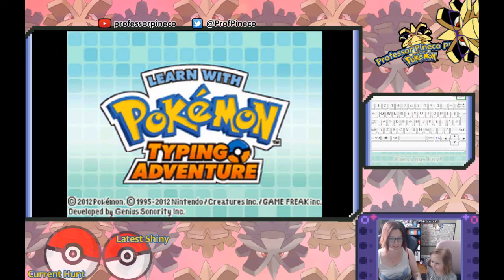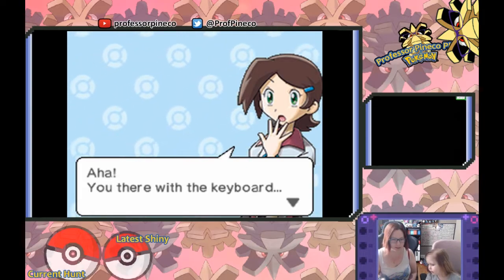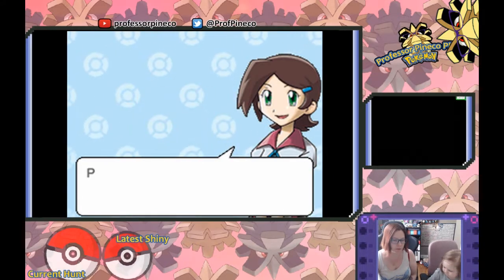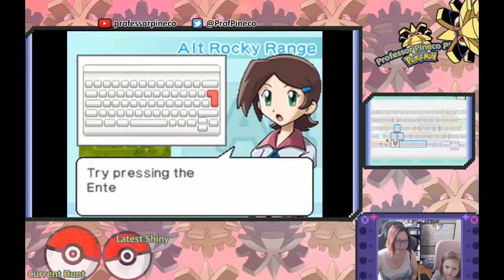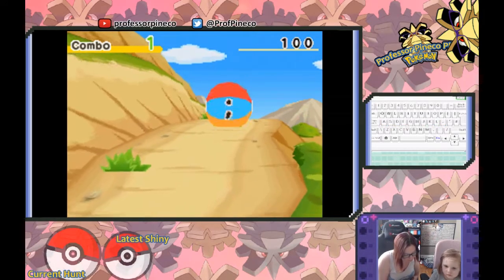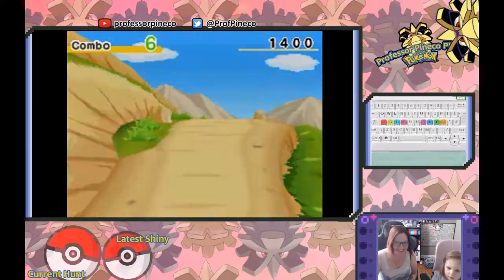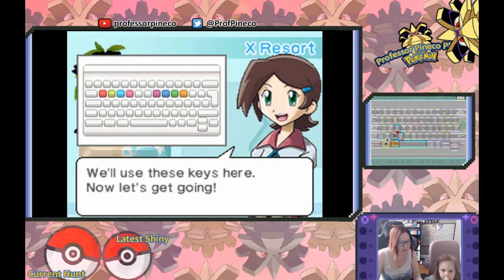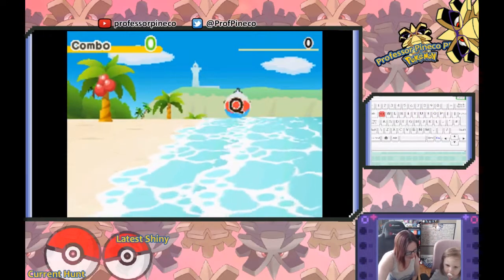Professor Pineco Plays: Learn With Pokemon: Typing Adventure (ft. Littler Pineco)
Today I unbox* Learn With Pokemon: Typing Adventures! My younger daughter, Littler Pineco, helps me - not only helping me review the product, but learning to type with it!

*technically I got and unboxed this a few years ago. But I** only played it a few minutes before today.

** Okay, it was actually Mister Pineco who played it.